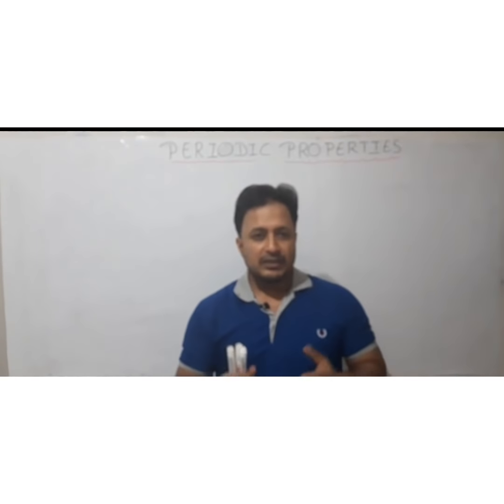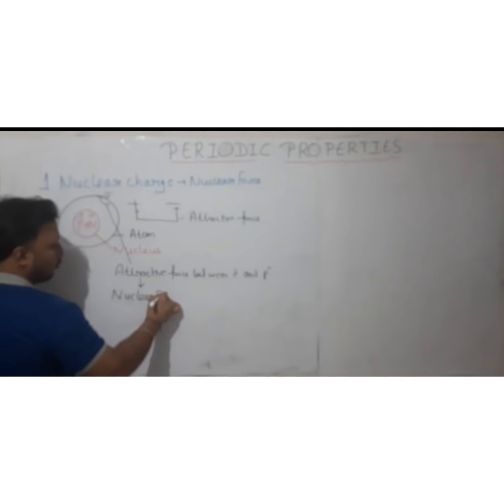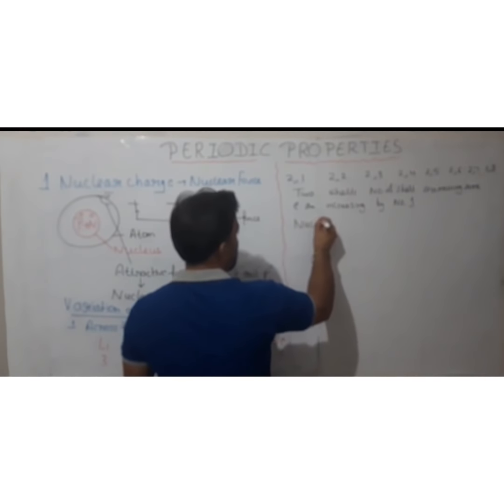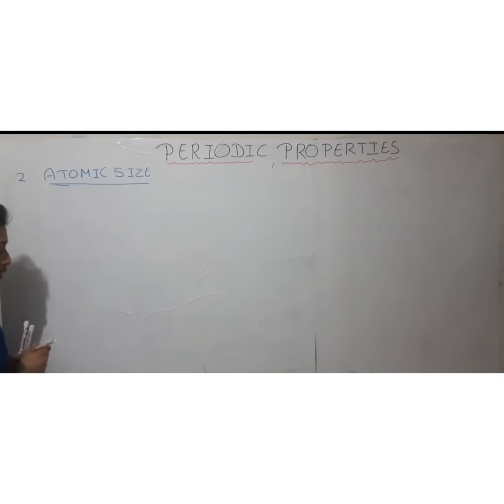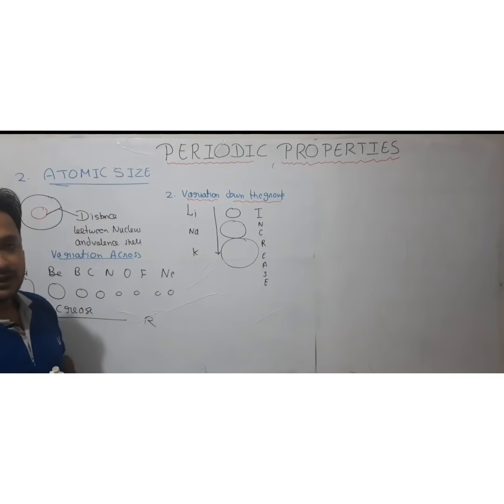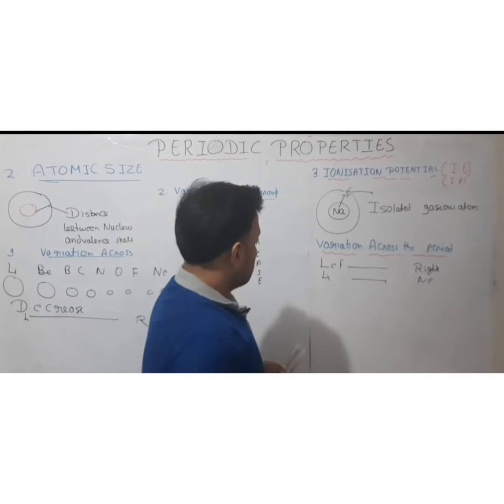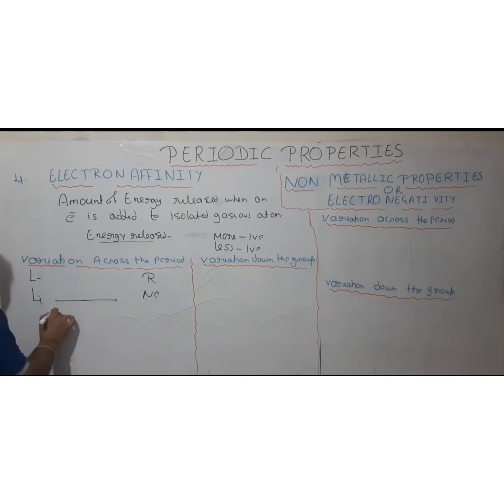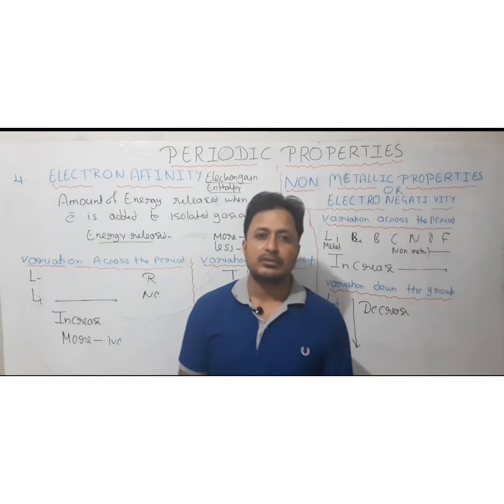AKSH CHEMISTRY CLASSES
GRADE X PERIODIC PROPERTIES  PART 2